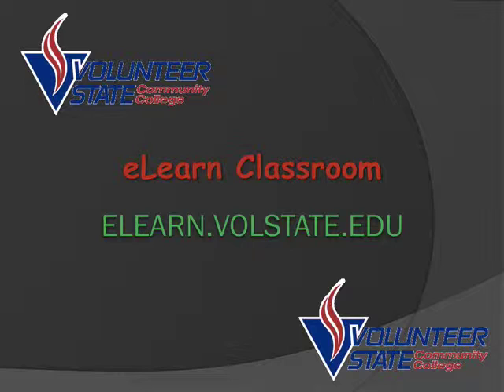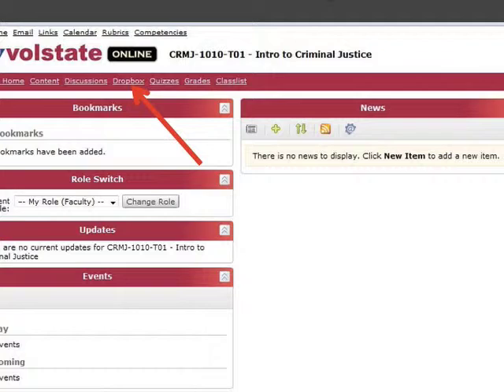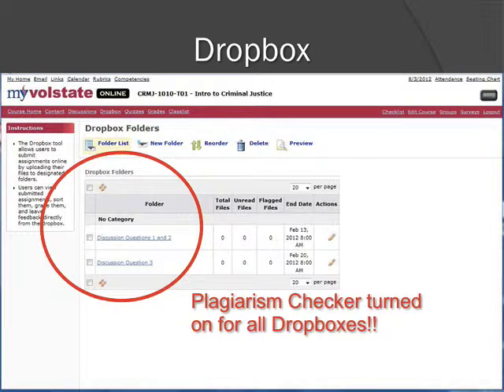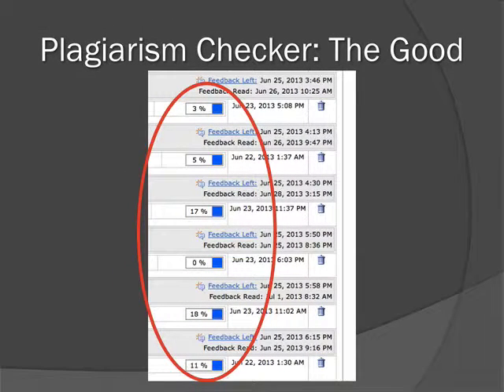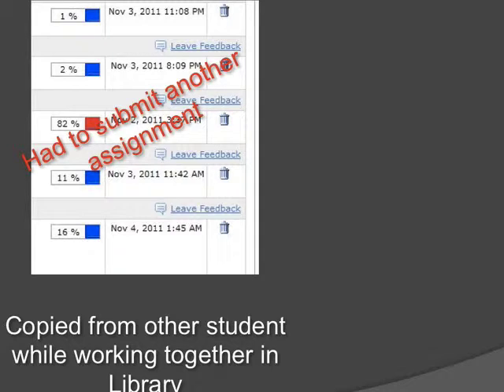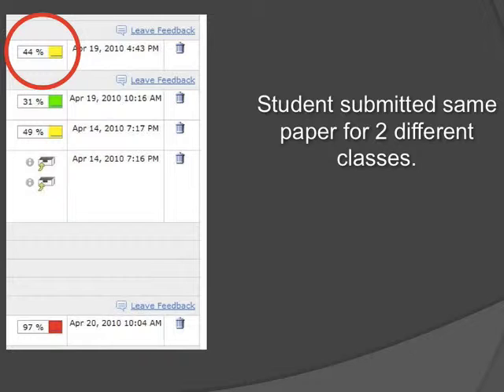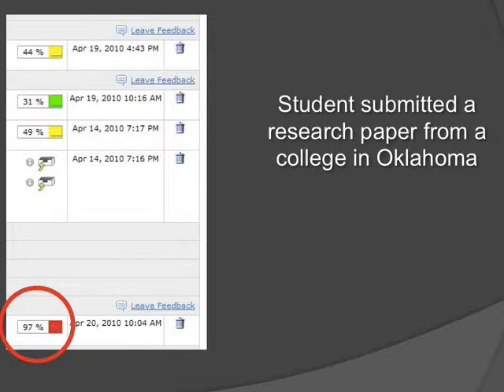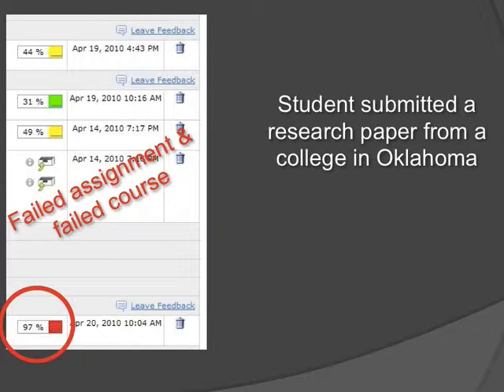Dropbox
How to use the eLearn Dropbox